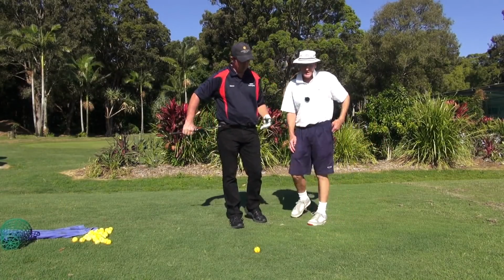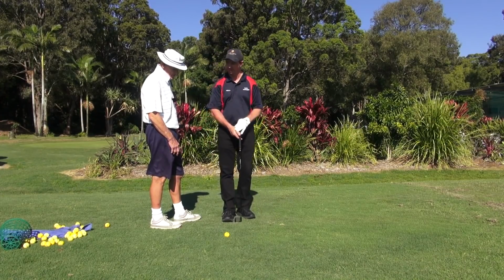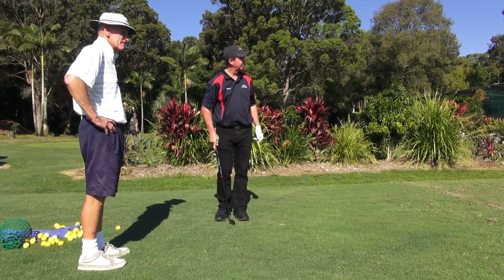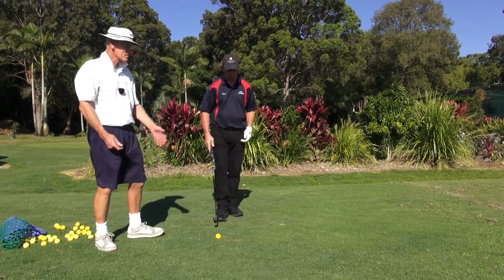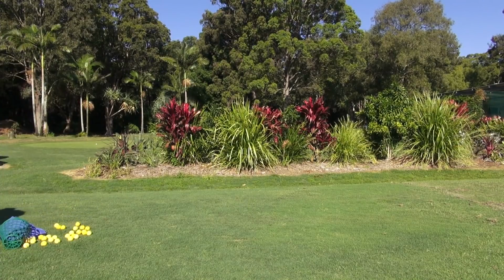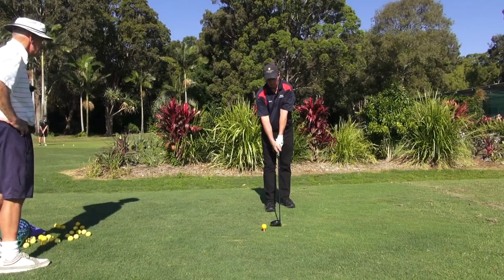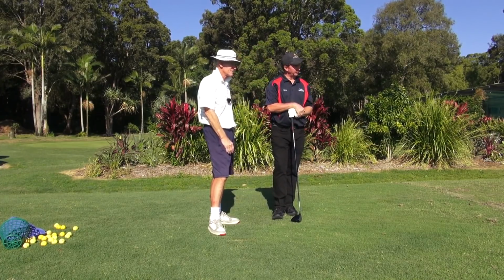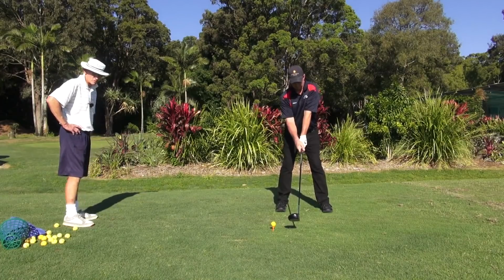MR X Returns With 'His' Channel Lock Protocols ..